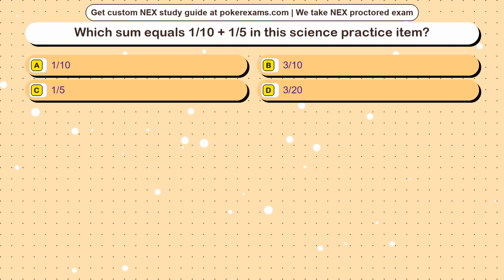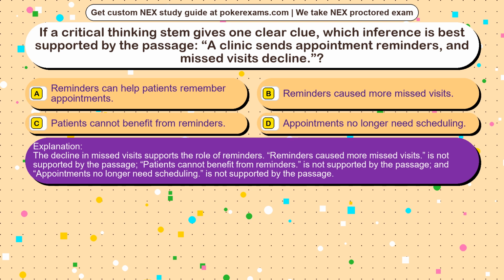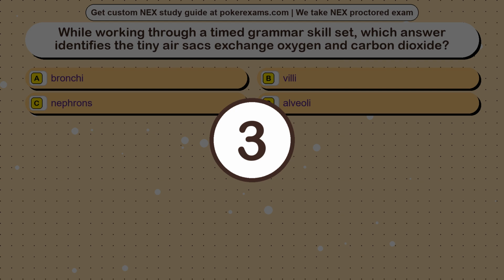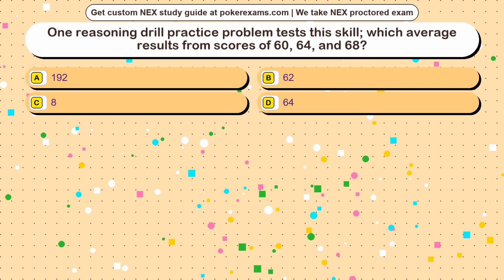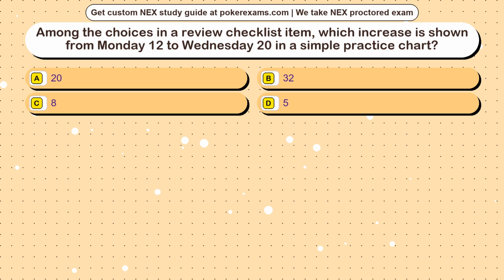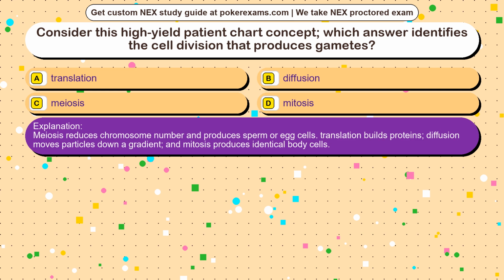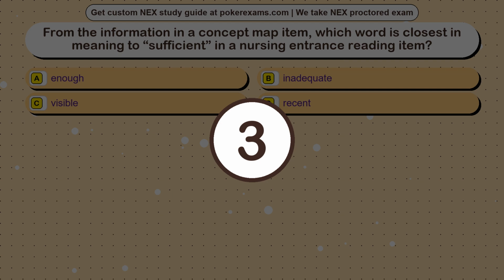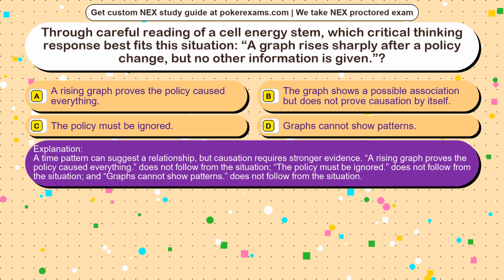NLN nursing entrance exam practice test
NLN nursing entrance exam practice test preparation is one of the best ways to get ready for nursing school because it helps you review Verbal Ability, Mathematics, and Science concepts before test day. The NLN NEX is designed around these major academic areas to measure readiness for nursing education. :contentReference[oaicite:0]{index=0}

If you are preparing for the NLN nursing entrance exam, you already know there is a lot to cover. Vocabulary, reading comprehension, math calculations, biology, anatomy, physiology, chemistry, and science concepts can feel overwhelming when you try to study everything at once. That is why using an NLN practice test can help you create a focused study routine and understand which areas need more attention. :contentReference[oaicite:1]{index=1}

This video provides NLN-style practice questions with clear explanations to help you prepare more effectively. Pause before each question, choose your answer, and then review the explanation carefully. The goal is not only knowing the answer but understanding why the answer works and how to approach similar questions.

MY SIMPLE NLN PRACTICE TEST STUDY PLAN

For the NLN Verbal Ability section, focus on vocabulary, word knowledge, reading comprehension, context clues, synonyms, antonyms, and understanding information from passages. Practice identifying the main idea, supporting details, and logical conclusions. The verbal section includes Word Knowledge and Reading Comprehension skills. :contentReference[oaicite:2]{index=2}

For the NLN Mathematics section, review numbers and operations, fractions, decimals, percentages, ratios, proportions, conversions, algebra basics, measurement, and data interpretation. Practice solving problems step-by-step instead of rushing. Understanding the process behind each answer can help you handle unfamiliar questions with more confidence. :contentReference[oaicite:3]{index=3}

For the NLN Science section, focus on biology, human anatomy, human physiology, chemistry basics, health concepts, cells, tissues, organs, and body systems. Science questions require understanding how concepts connect instead of only memorizing facts. :contentReference[oaicite:4]{index=4}

One of the best ways to use an NLN nursing entrance exam practice test is to review every missed question. Write down the topic, understand why you missed it, and practice similar questions again. Turning mistakes into study notes can help you improve before test day.

Time management is also an important part of NLN preparation. The NLN NEX uses timed sections, so practicing with realistic timing can help you become more comfortable managing your pace during the exam. :contentReference[oaicite:5]{index=5}

A strong NLN preparation routine includes content review, practice tests, answer explanations, and tracking weak areas. Spend extra time on sections where you need improvement while continuing to maintain your stronger skills.

This NLN nursing entrance exam practice test review is helpful for nursing school applicants, pre-nursing students, and anyone preparing for the NLN exam in 2026. Use this video for daily practice, quick revision, or a final confidence check before your nursing entrance exam.

Comment your exam date below so we can wish you good luck, and tell us which NLN section you want next: Verbal, Math, or Science.